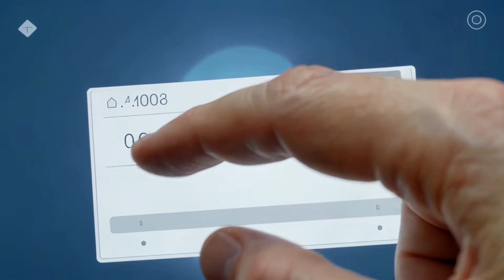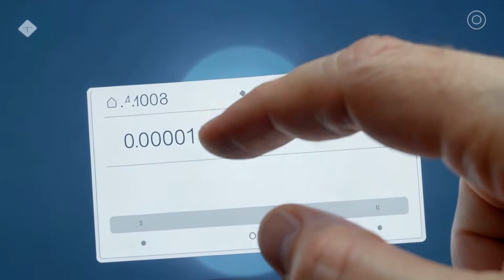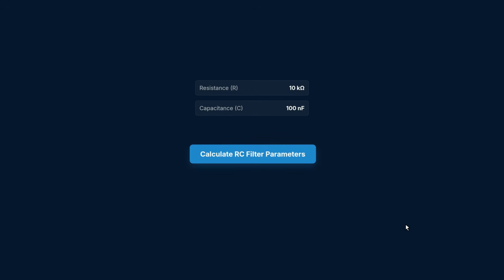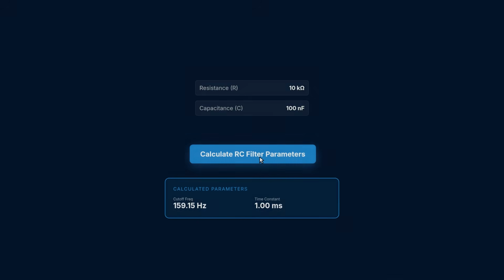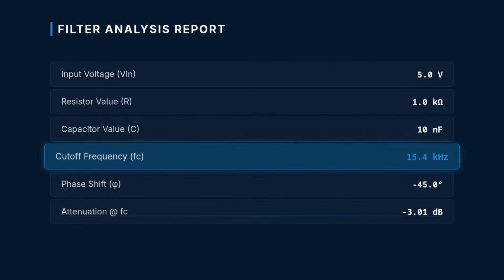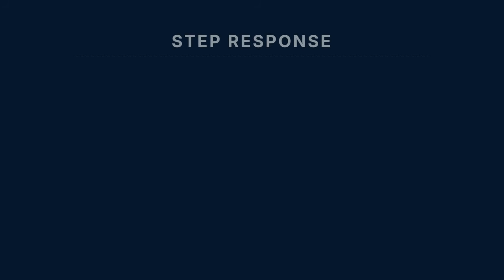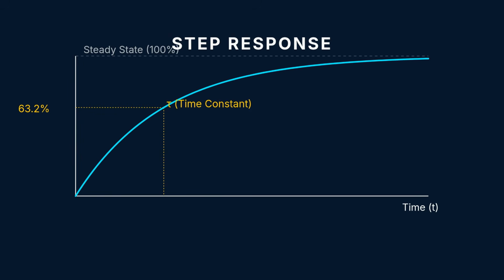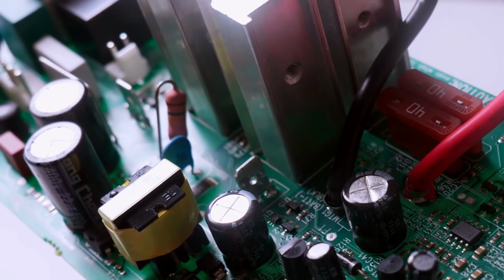Low-Pass RC Filter — Cutoff Frequency Calculator — How to Use It | Engineering Tool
How to use the Low-Pass RC Filter Calculator — Cutoff Frequency — an interactive engineering tool for engineering calculators problems.

This is the Low-Pass RC Filter Calculator for Cutoff Frequency, which calculates the critical parameters of a simple RC filter circuit used in signal processing and noise reduction applications.

The calculator has two input fields. First is Resistance R in Ohms, where you enter...